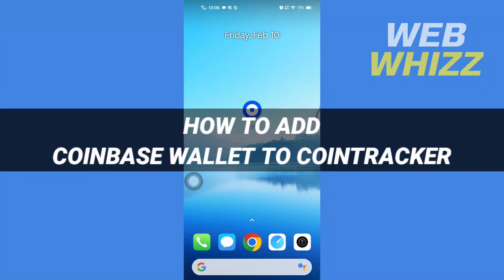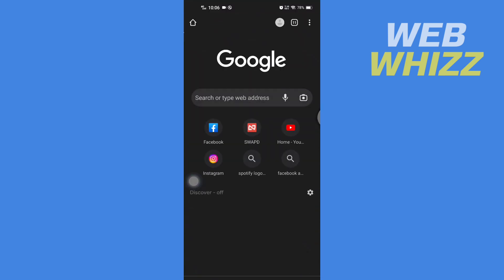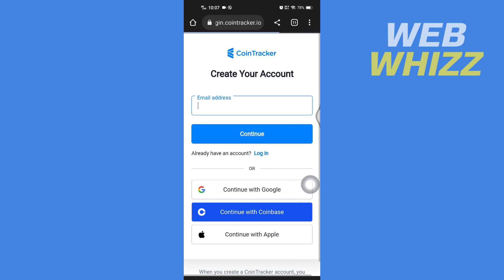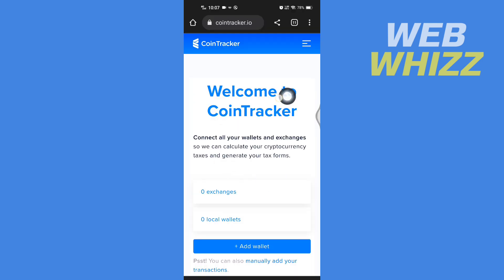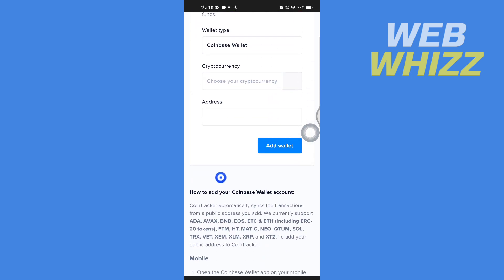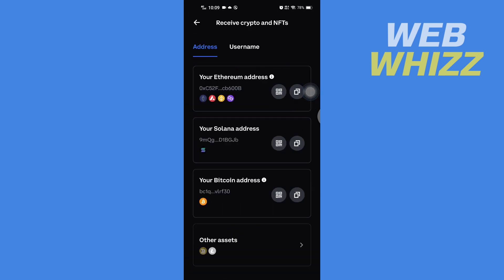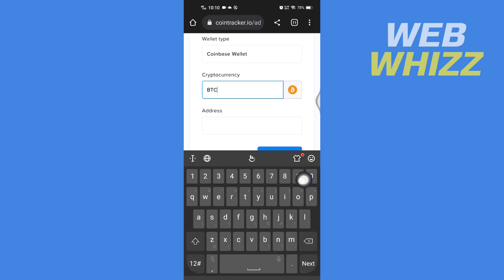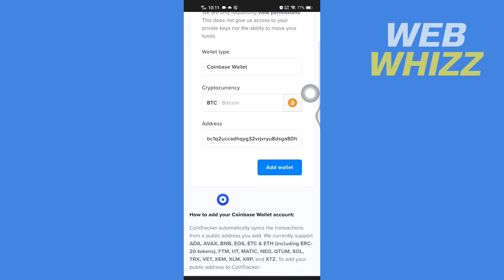How to Add Coinbase Wallet to Cointracker